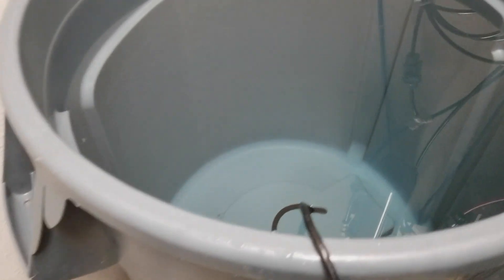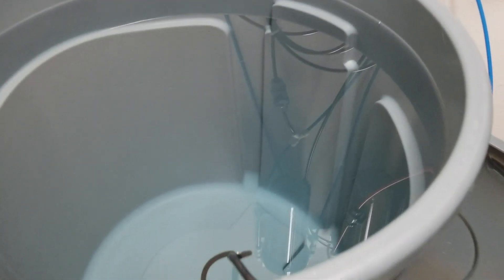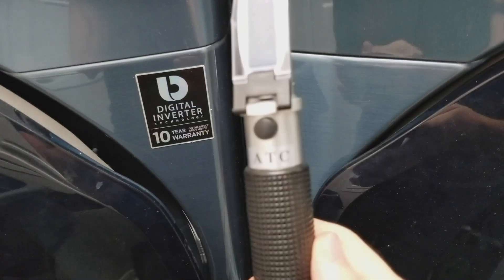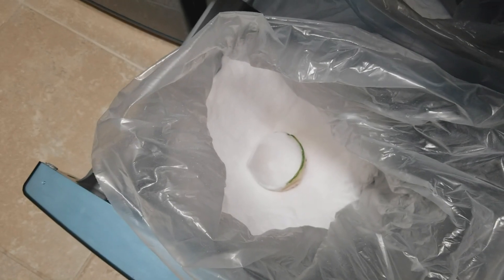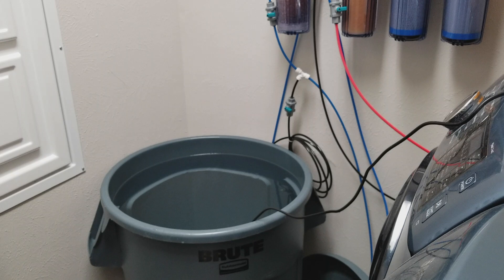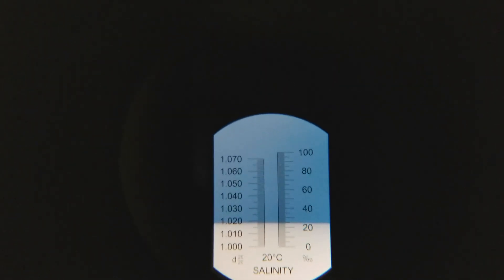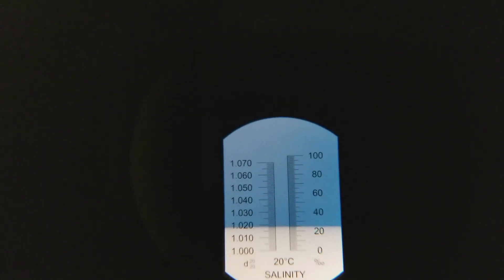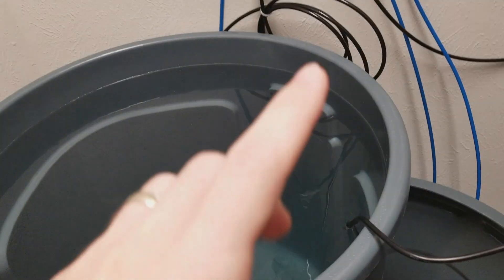How to Make Saltwater - Fritz Pro RPM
Wondering how to mix saltwater? Easy how to video. My number 1 tip is to take your time and use a Refractometer!!! Get the calibration fluid as well or you wasted your time purchasing one!

Calibration Fuild
Fritz Pro RPM Salt